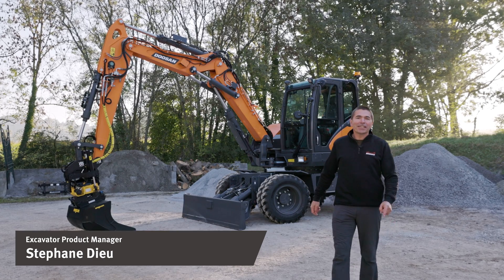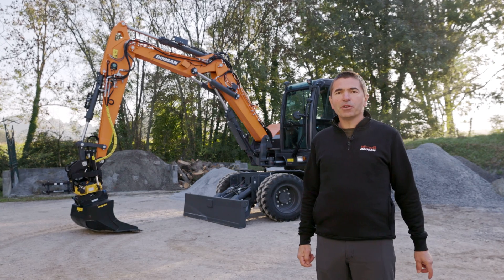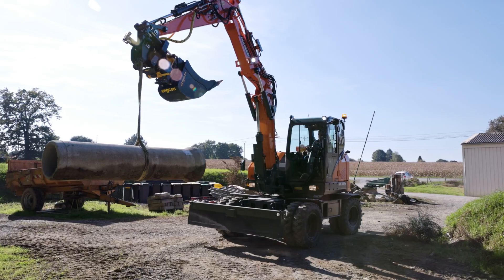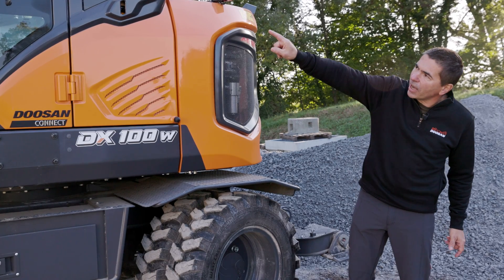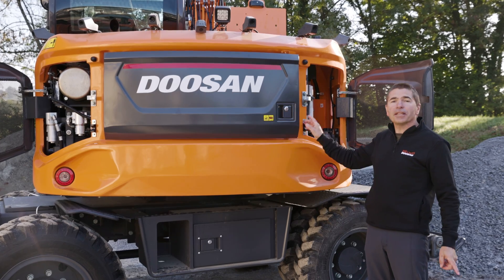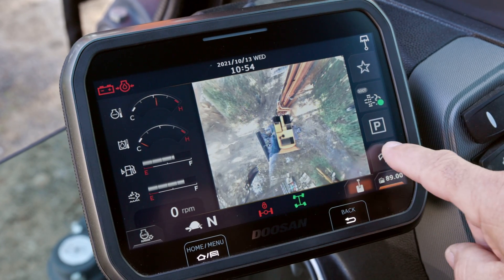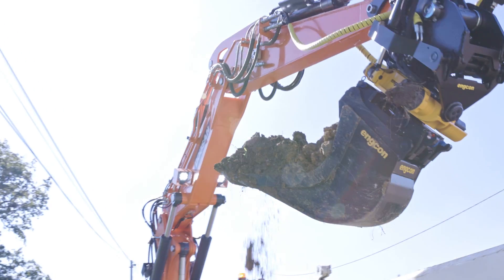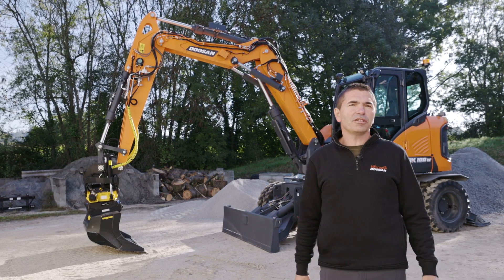DX100W-7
Designed to deliver superior performance and fuel efficiency, the Doosan D34 diesel engine fully meets the latest Stage V emission regulations. To optimize machine performance, the engine uses high-pressure fuel injectors, air-to-air inter-cooler and electronic engine controls. 4-cycle water-cooled, wastegate turbocharged, Diesel Oxidation Catalyst (DOC), Selective Catalytic Reduction (SCR) and Diesel Particulate Filter (DPF)